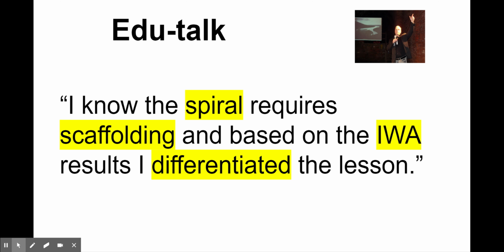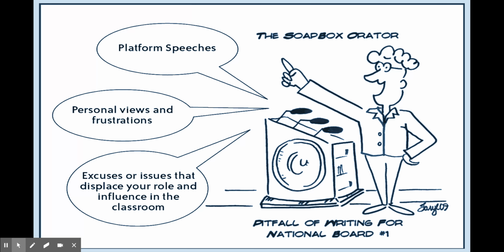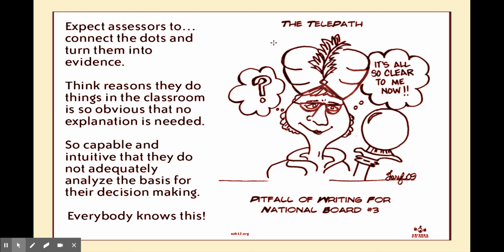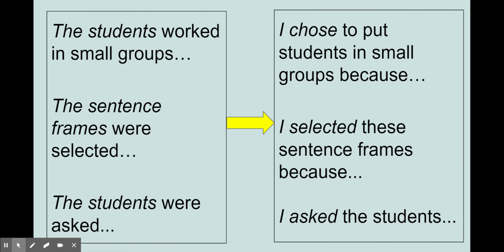Writing Pitfalls for National Board Candidates